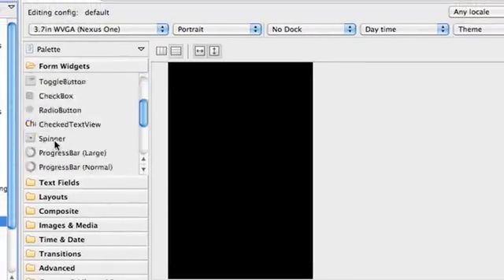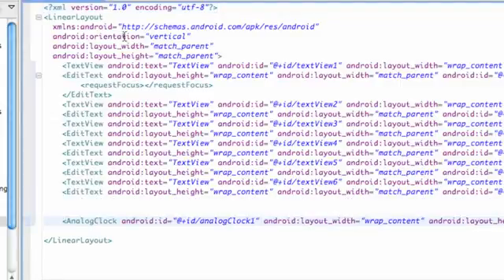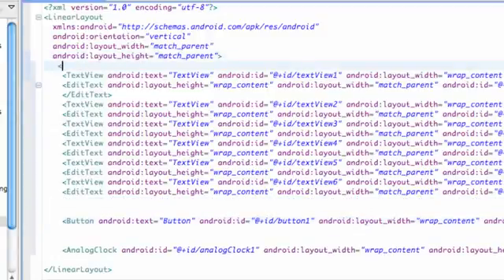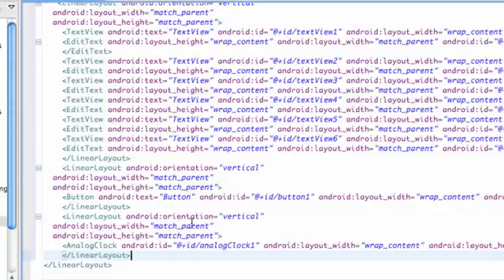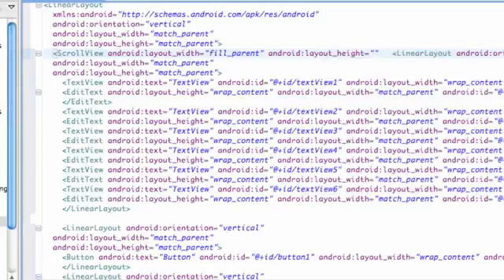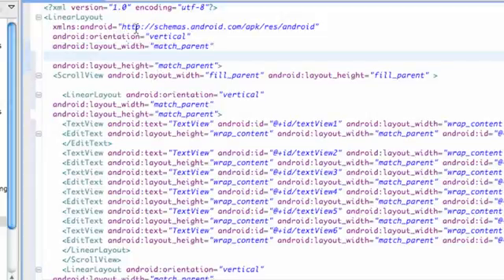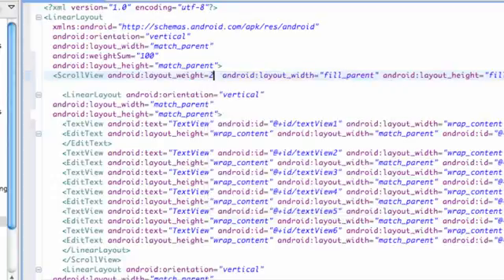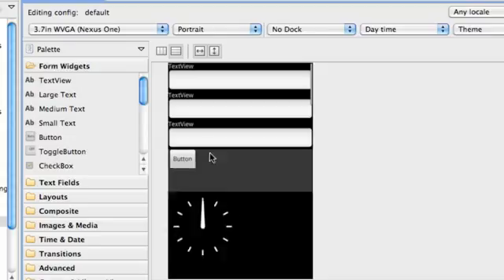Android Application Development Tutorial 35 XML ScrollView and AnalogClock YouTube 2017